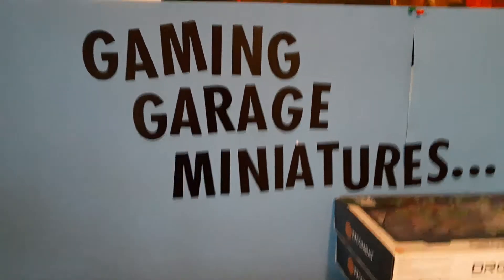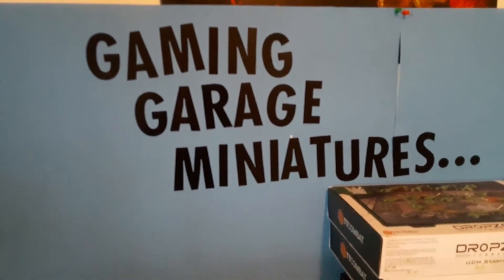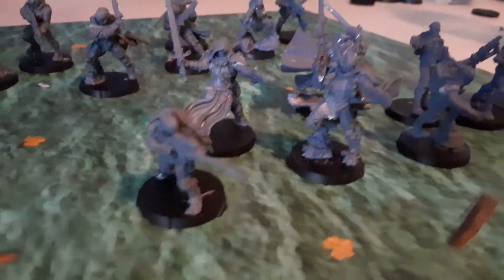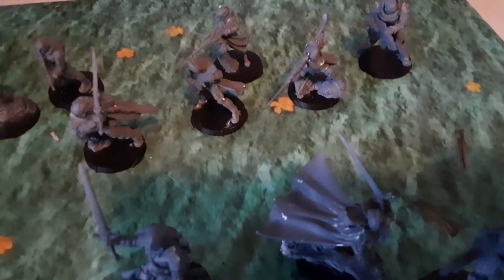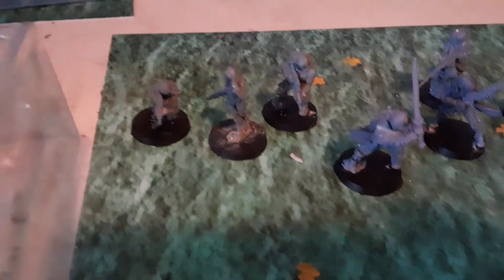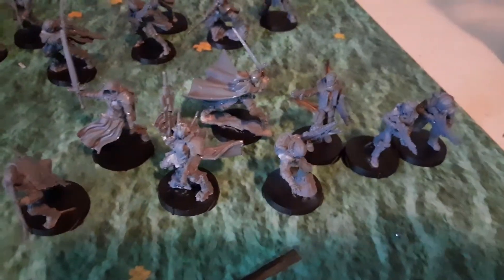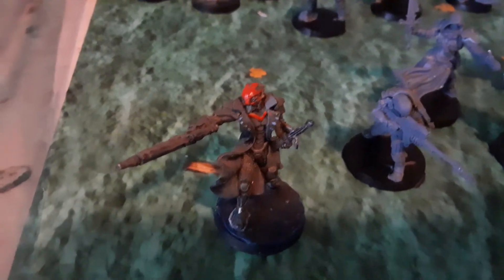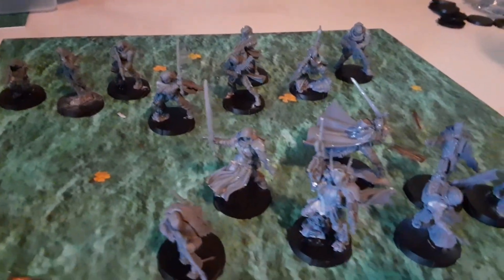Infinity Operation Kaldstrom models